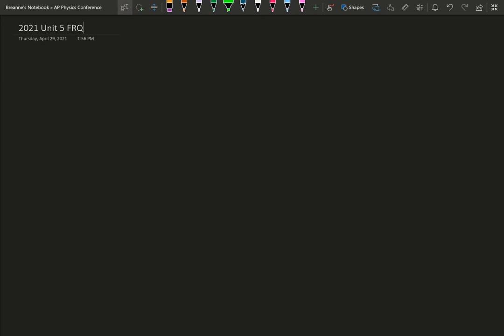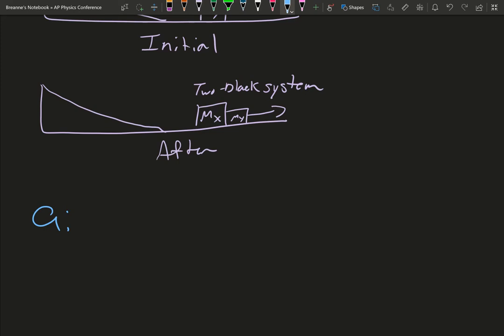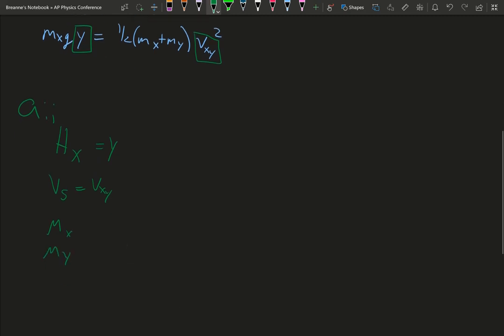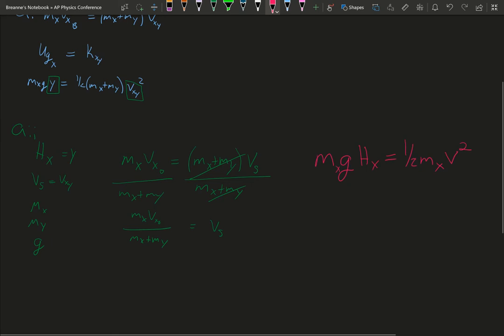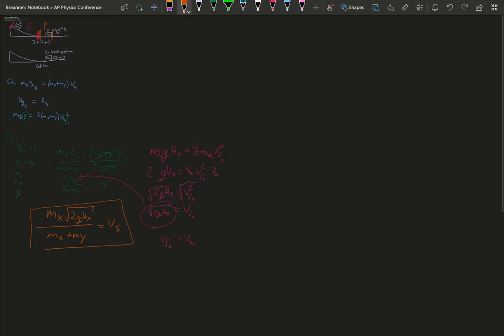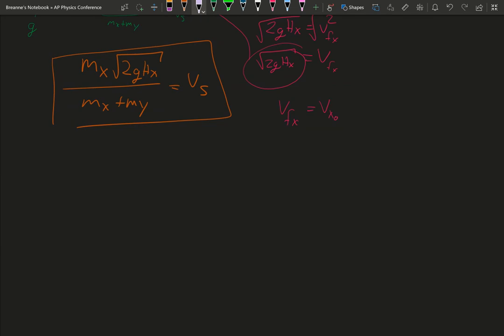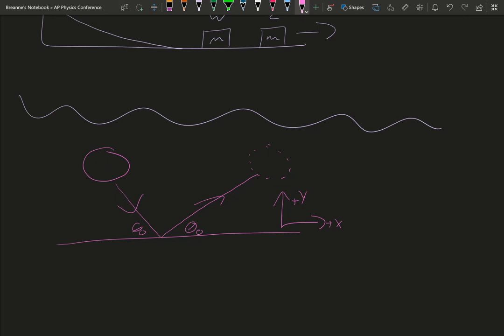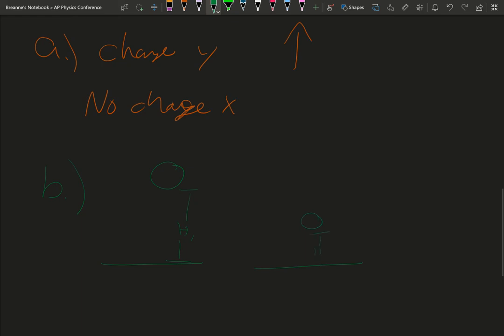Unit 5 FRQ